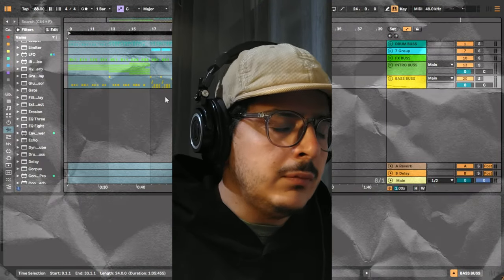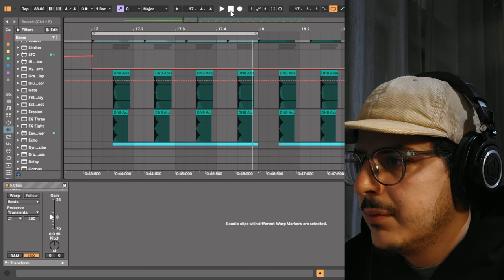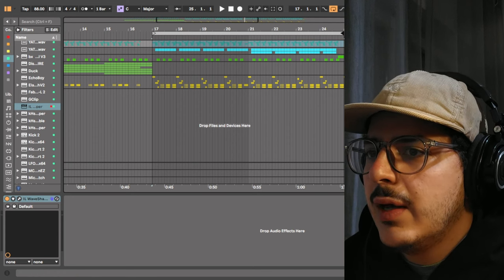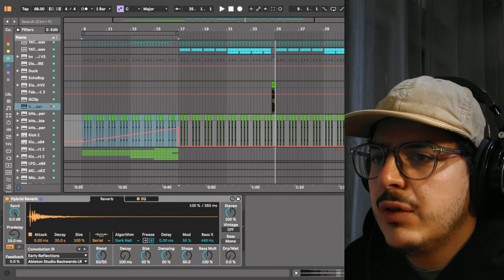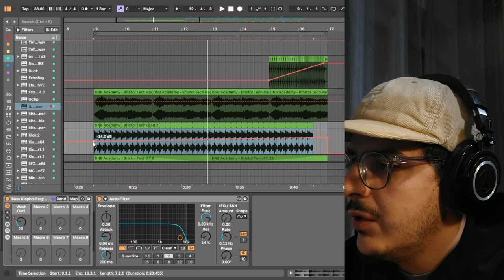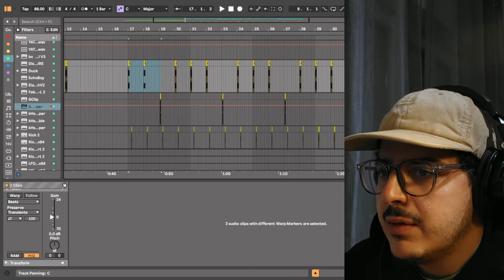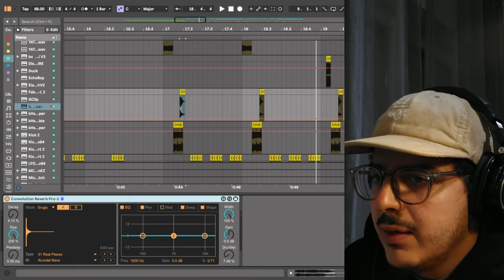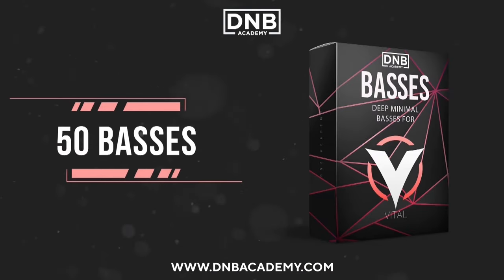How to make drum and bass like SINFUL MAZE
In this video, we show you how to make DNB like Sinful Maze.

1️⃣ Personalized 1-1 mentoring
2️⃣ Tailored learning journey
3️⃣ Exclusive resources
4️⃣ Collaborative community

Comment what video should we make next! ⬇